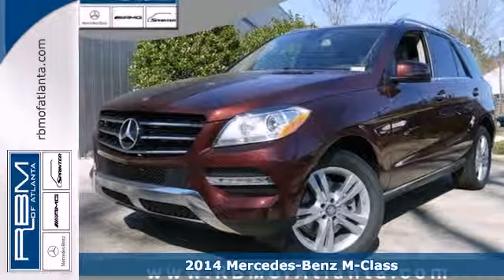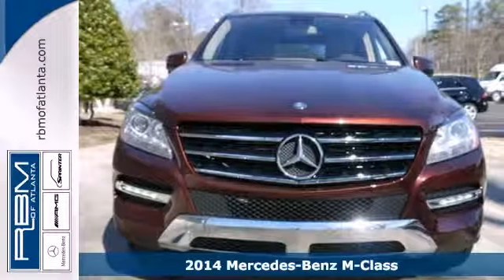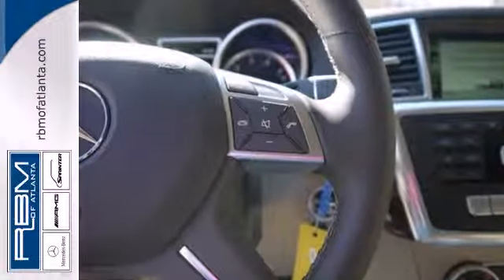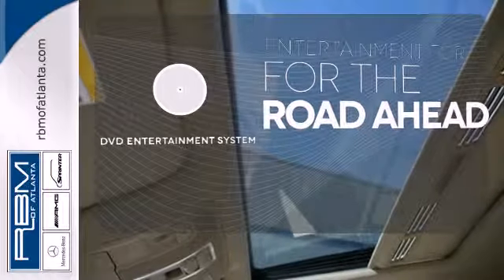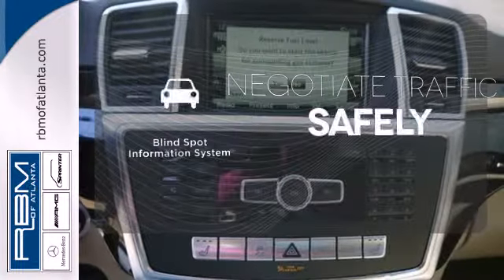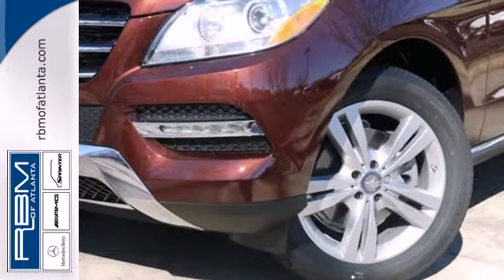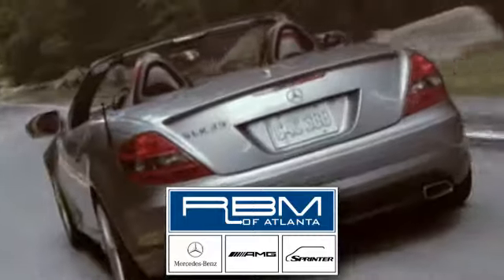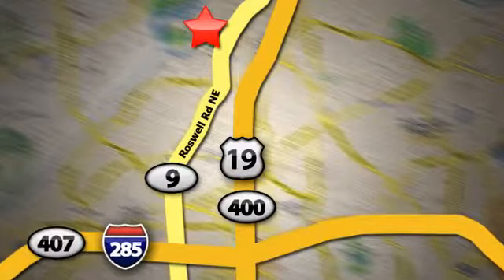2014 Mercedes-Benz M-Class Atlanta GA Marietta, GA K7171 - SOLD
Year: 2014
Make: Mercedes-Benz
Model: M-Class
Trim: ML350
Engine: 6 Cyl. 3.5 L
Transmission: Automatic
Color: Cinnabar Red Metallic
Interior: Almond Beige
Stock #: K7171
Every element of the 2014 M-Class cabin is thoughtfully engineered and elegantly crafted to make you feel at home, and in control, on any road. The standard 19-inch alloy wheels further accent the already stark design of the M-Class. Sleek and purposeful, the roof rails accommodate a variety of available accessory attachments for carrying bikes, surfboards, skis, snowboards and cargo carriers. Bright white LED Daytime Running Lamps help increase the visibility of your vehicle to oncoming traffic by illuminating front lights whenever the car is switched on.  On the inside, wood trim adorns the console, dash, steering wheel and doors. The standard 4-spoke multifunction steering wheel is wrapped in supple Premium leather. MB-Tex upholstery offers a rich appearance and supple leather-like feel, even in cold weather. Electrically heated front seats quickly take the chill out of even the coldest day. 60/40 split-folding rear seat backs with flip-forward seat cushions allow for a truly flat cargo floor. The Cockpit Management and Data (COMAND) system features a high-resolution color-LCD display. This is utilized to manage audio, video, and other hands free calling and navigation functions.  The M-Class features various engines, available at different packages, to suit your needs. The 7-speed automatic has been made even smoother, more responsive and more efficient. Paddle shifters allow you to manually upshift and downshift with just a flick of your fingers. Powerful 4-wheel disc brakes grant you the all of the stopping power that you need.  Mercedes-Benz is concerned with keeping

Address:
7640 Roswell Rd